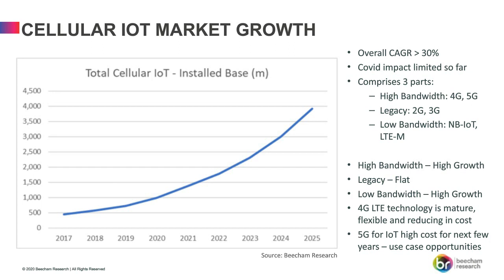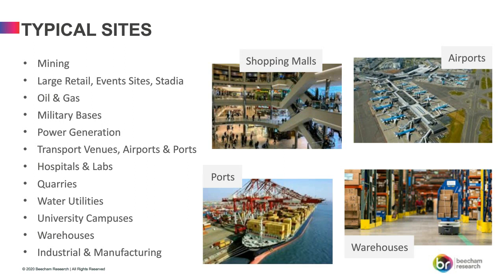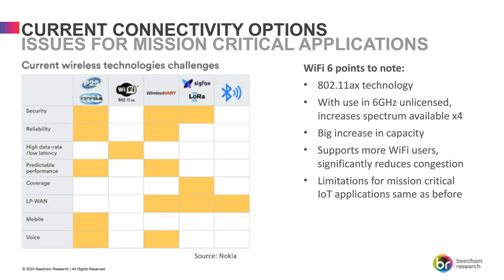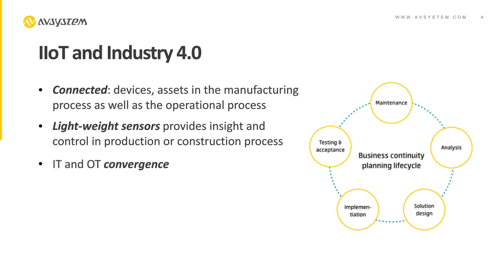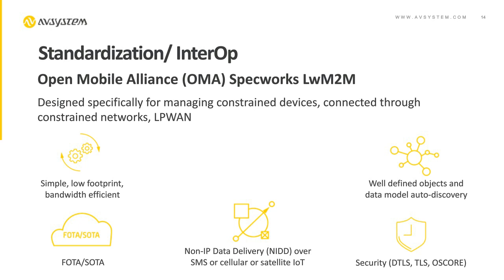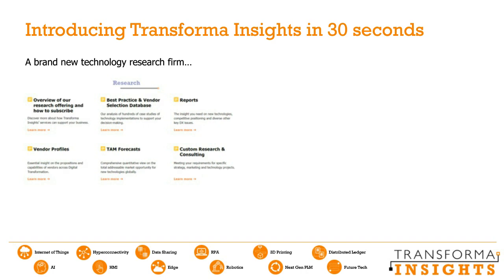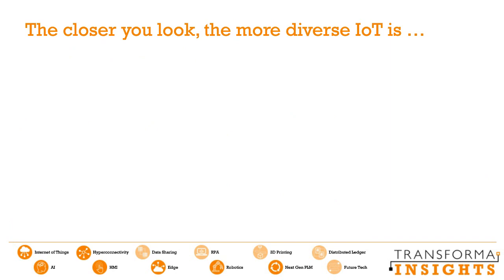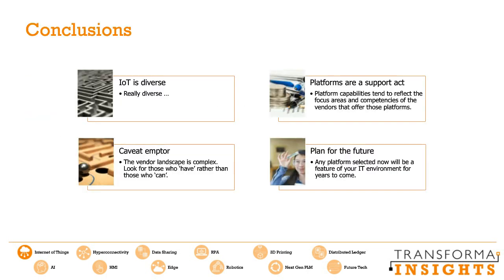[Webinar] IoT Days: Data Orchestration for Process Industries in the Pandemic Era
Watch this informative webinar session hosted by IoT/M2M Council in September 2020 during the IoT Days.
Speaking for AVSystem was William Yan, President, Americas, on the topic of data orchestration for process industries in the pandemic era.